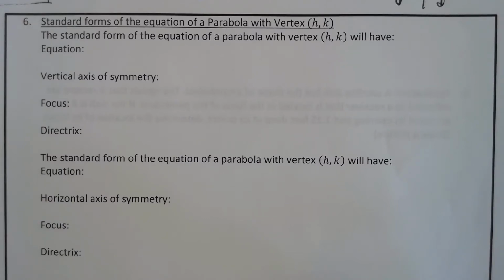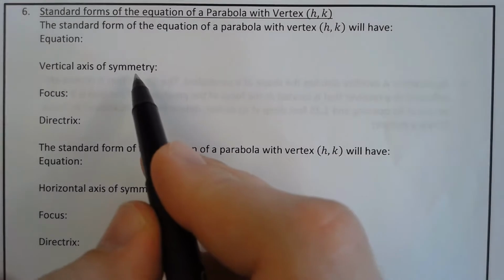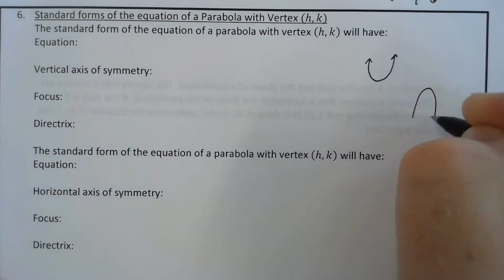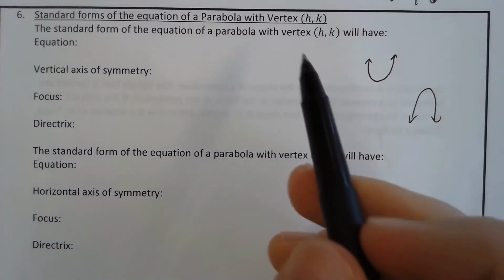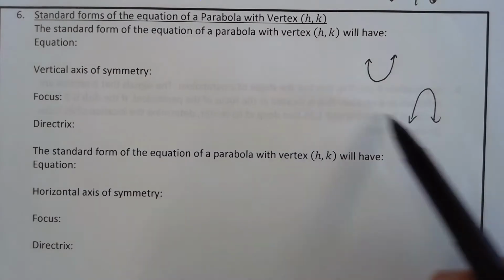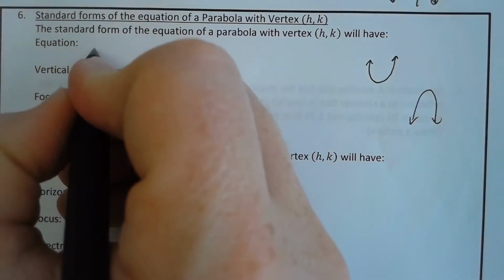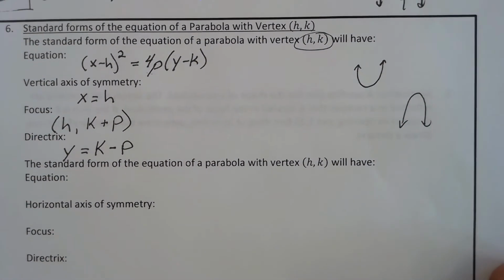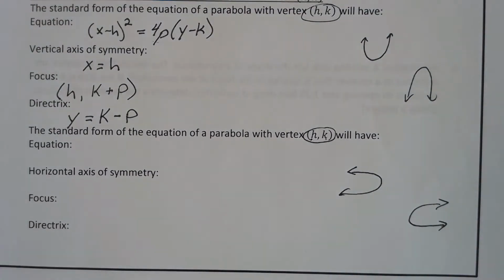26 Mth 167 V4 Formulas For Parabolas